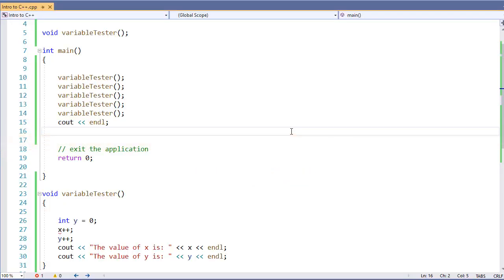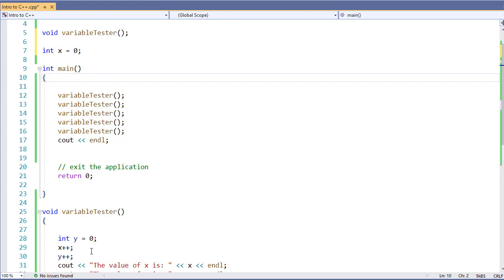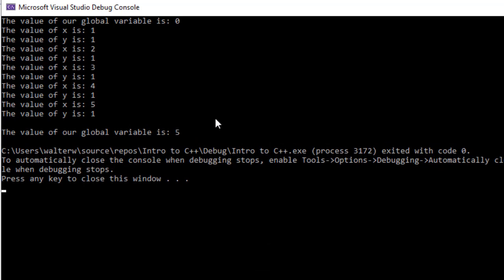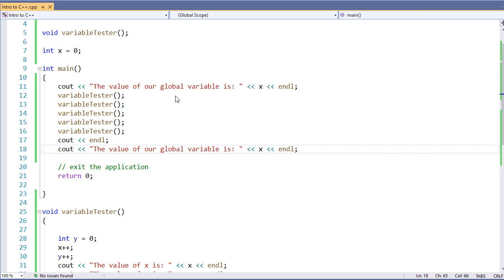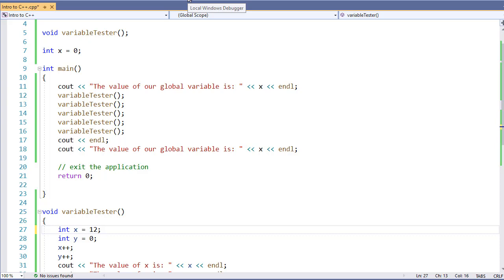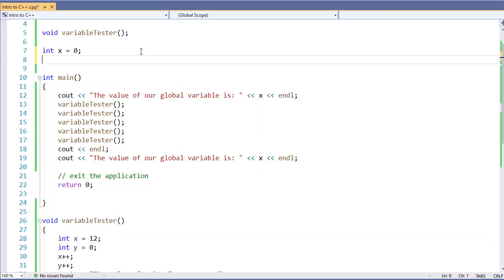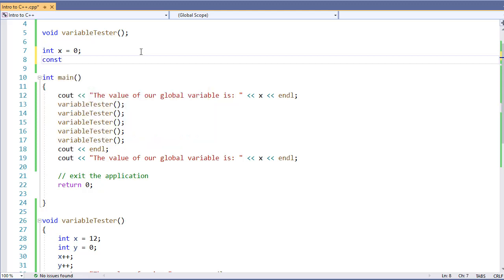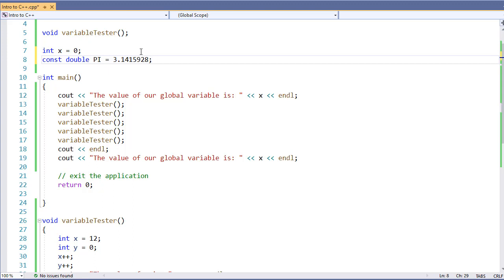Global Variables in C++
C++ Allows you to use global variables, which means that they can be accessed from any function.
We look at how to do that, why you shouldn't do that, and the exception to this rule in this video.